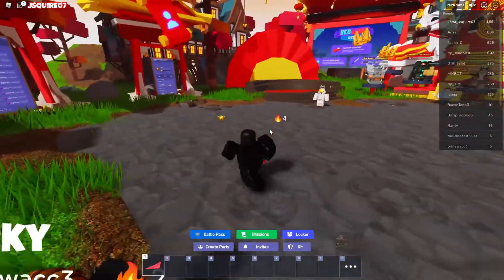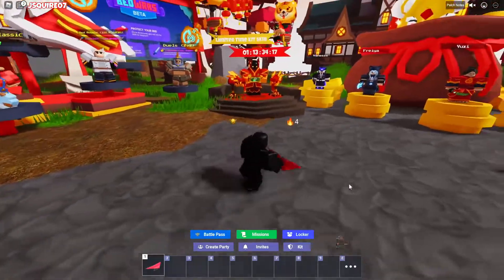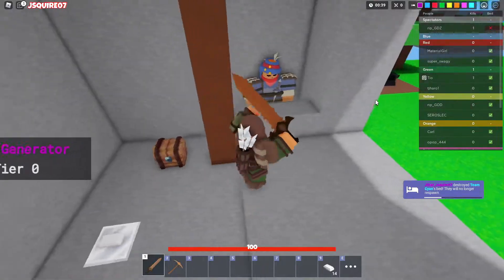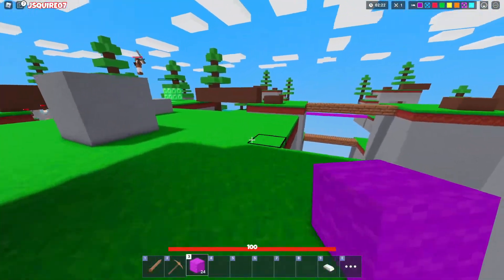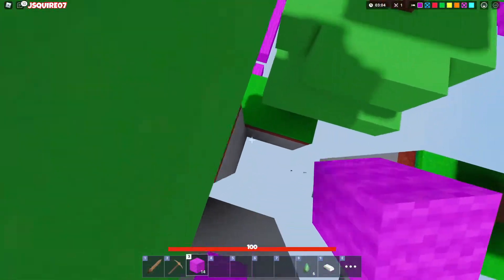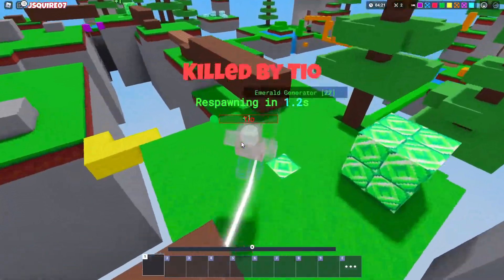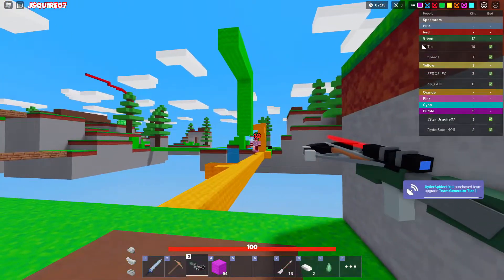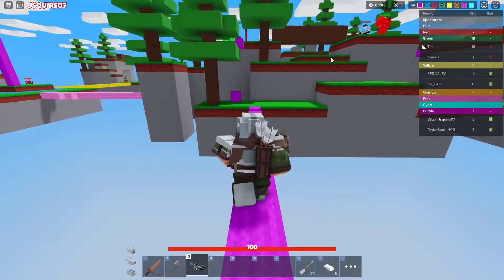DV ARCHER SKIN LEAK! Roblox BedWars